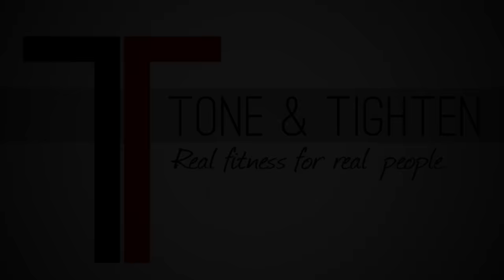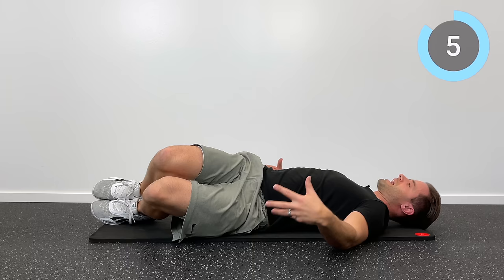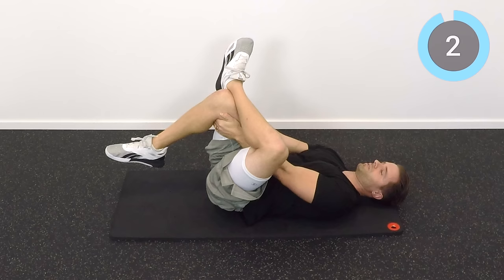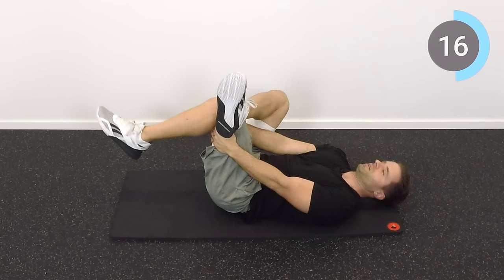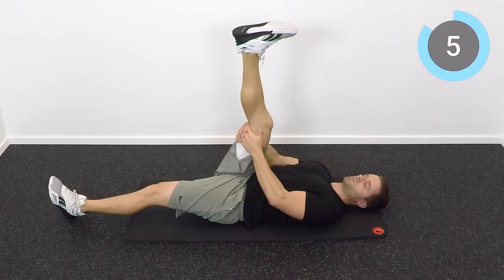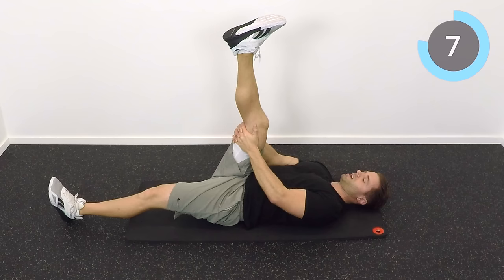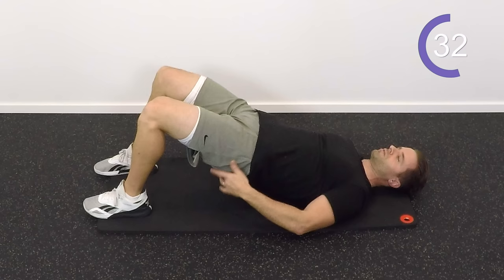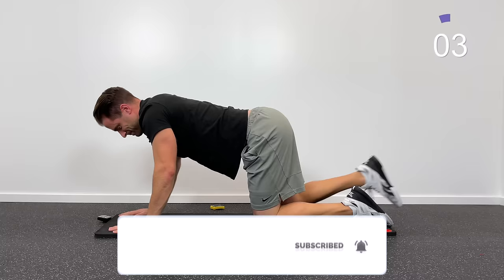6 Exercises To Relieve Back Pain In 9 Minutes - FOLLOW ALONG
Follow along with 6 of the most effective exercises to relieve your lower back pain! Nine-minute routine led by a physical therapist to help your back feel better fast! Includes the best back stretches and core strengthening exercises to help alleviate your pain now and keep it away later. Keep reading for more!

Lower back pain is the most common complaint that I treat as a physical therapist. In fact it is estimated that 80% of us will experience some significant bout of lower back pain in our life.

Luckily, the right stretches and exercises can significantly help to reduce lower back pain and quickly get you back to normal function.

In this video, I’ve put together six of the most effective stretches and exercises designed to help relieve your lower back pain symptoms.

These are the same exercises that I give to my patients in my clinic every single day as “homework” to do between therapy sessions. I know they are incredibly effective and can help reduce back pain considerably when performed regularly.

The key to effectively treating lower back pain with conservative exercise is to stretch out the structures that are tight and strengthen the structures that are weak.

In the lower back, this is best accomplished by stretching the hips and lower back and strengthening the core stabilizer muscles. And that is precisely what you get with this video!

6 highly effective exercises in a 9-minute routine led by a physical therapist to help you feel better. Grab your mat, and let’s go to work!

0:00 Introduction
0:35 Lumbar Rotation Stretches
2:45 Piriformis Stretch
4:45 Hamstring Stretch
6:55 Posterior Pelvic Tilt
8:25 Bridges
9:25 Bird Dogs

I hope this helps you to get some relief from your pain!

Here are some other great video you may benefit from…